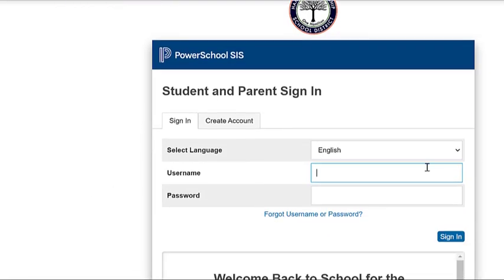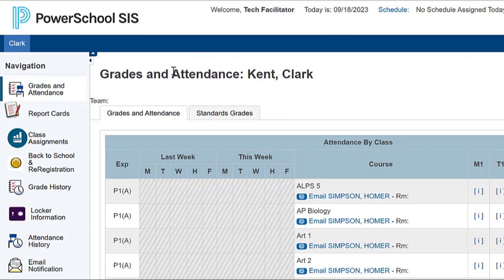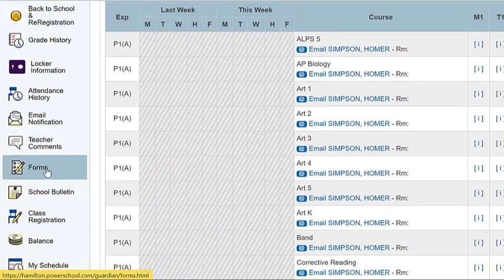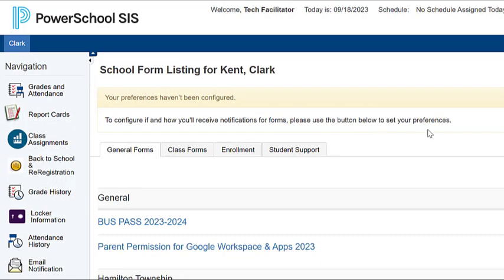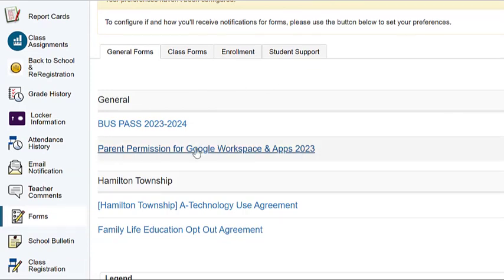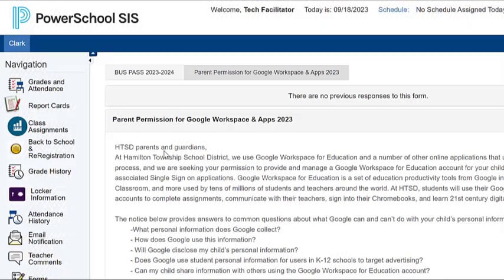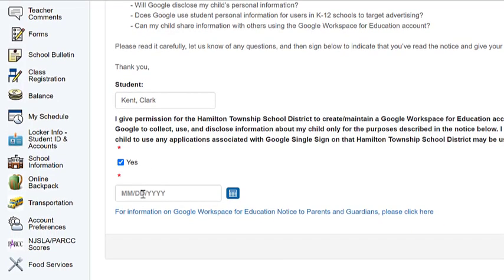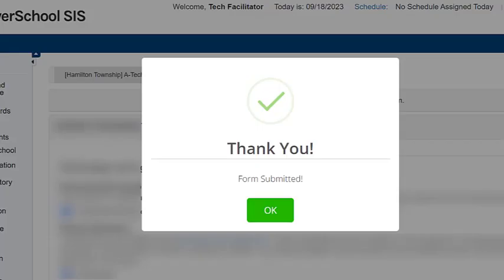HTSD Parent Portal Forms Tutorial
Hamilton Township School District
Mercer County, New Jersey